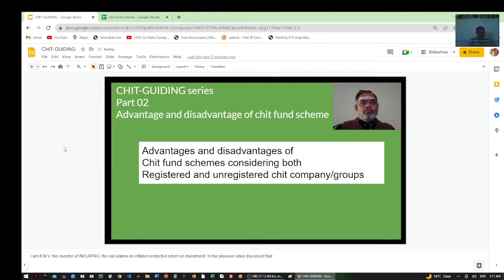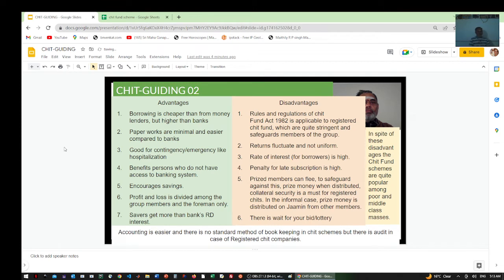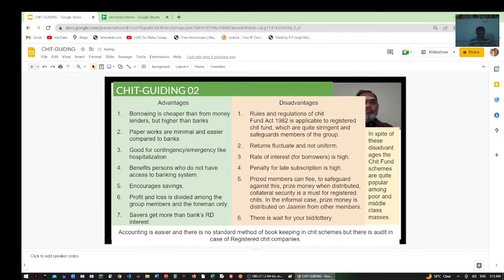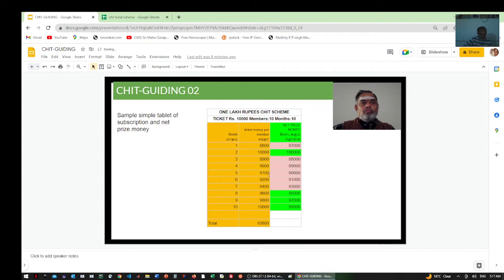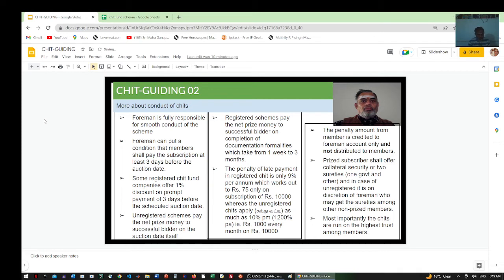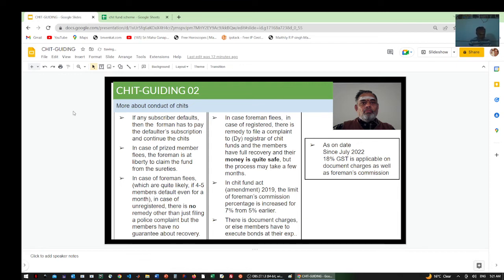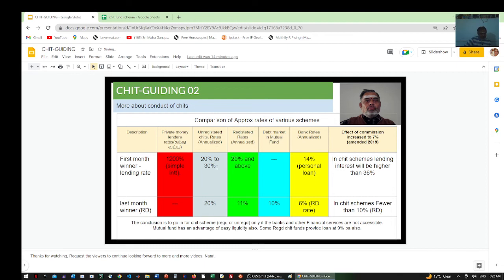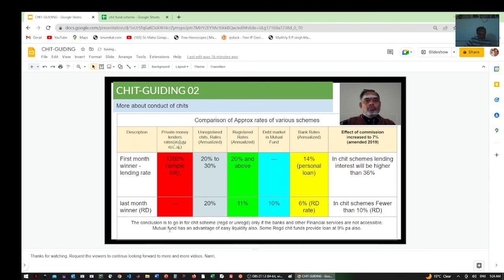Advantages and disadvantages of chit fund scheme and who should go in for chits.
By B.N. Venkataraman, this is a part 02 of the series on chit fund

Please listen to GST and chits (english) by Shri Chitrarasu,

The link for BN Venkataraman's web page on chit of one lakh 10 month/ 20 month fixed discounted chit schemes:
and calculation of Return on investment

Thanks
BNV